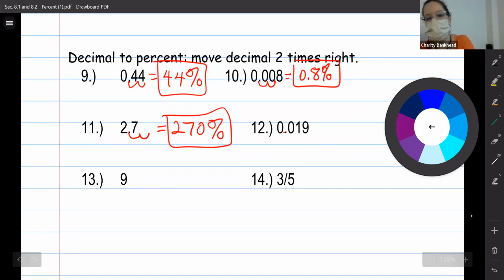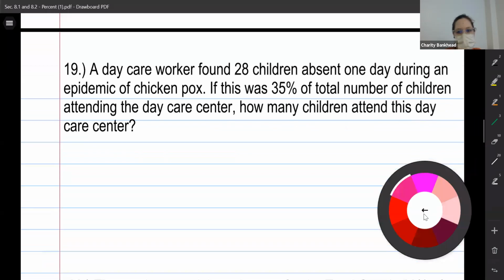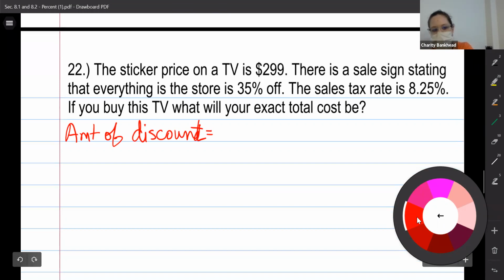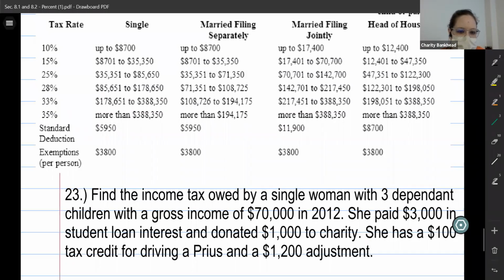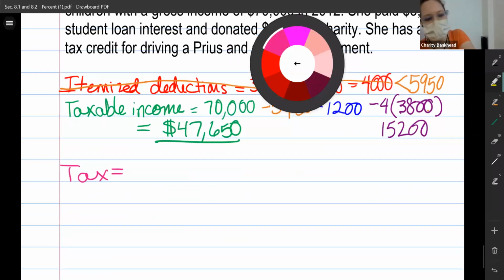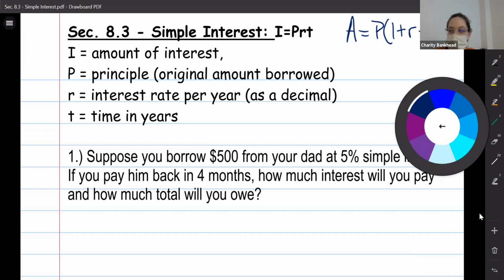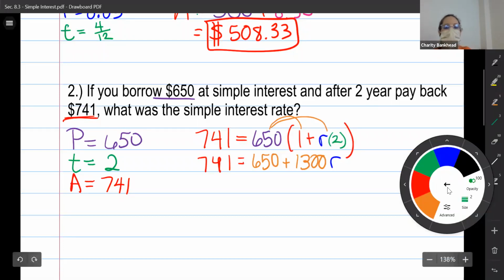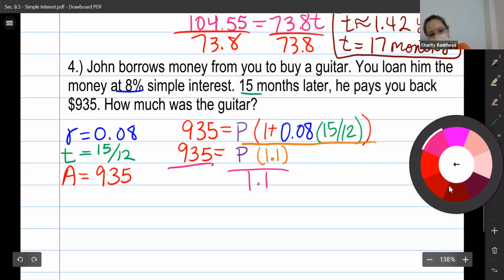Sec. 8.1 - 8.3 - Percents & Simple Interest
Tuesday 9/29/20
Fall 2020